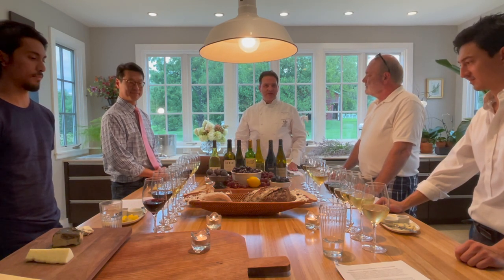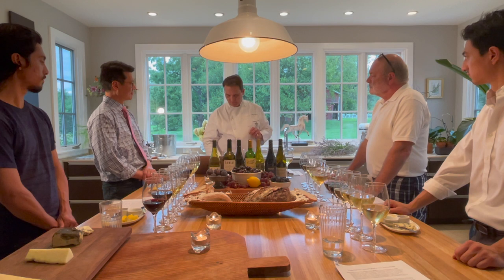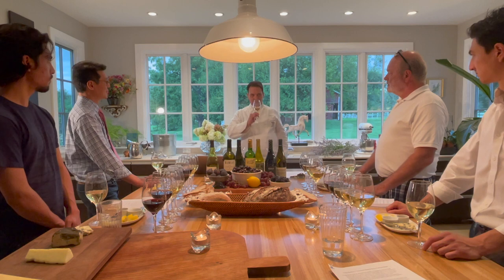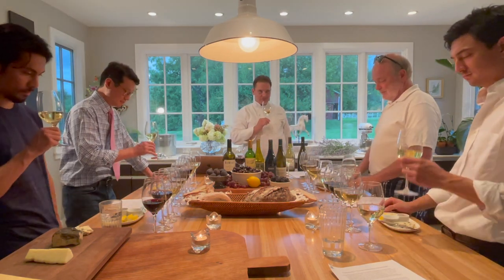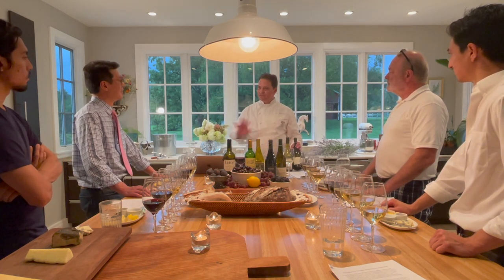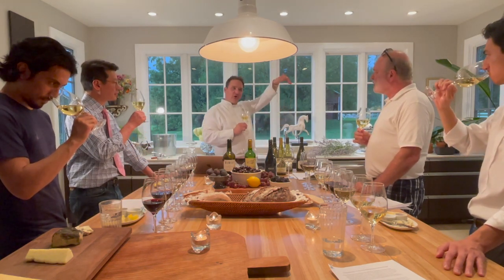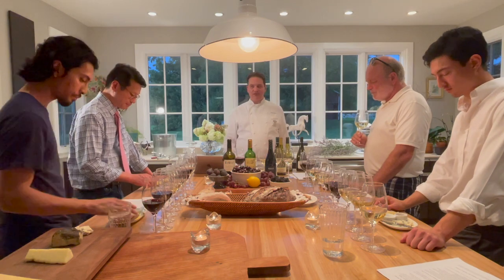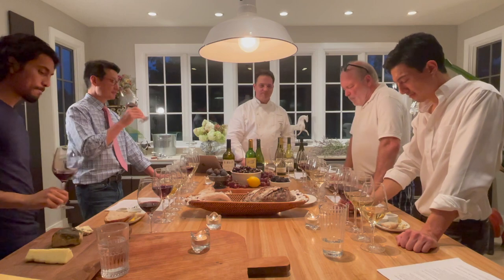Chef Shelton's Advanced Wine Tasting and Wine & Food Pairing Class - ACS Presentation 8/20/21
The sense organs of the “palate” (and all of our other sense organs) measure nothing on an absolute scale. All perception is “relativistic”. Unfortunately, the standard model of food & wine pairing does not acknowledge the “dynamic” behavior of our sense organs positing instead a rational of identity: if the wine and the food share most of the same aromas, then the pairing should be successful. It is therefore a “static model”.
Recognizing the foundational errors of the standard model while a "molecular biophysics and biochemistry" student at Yale forty years ago, James Beard award-winning chef Craig Shelton created an alternative "dynamic model" that is based upon the science of neurophysiology and has better predictive capabilities.